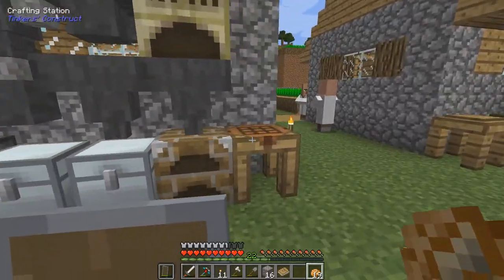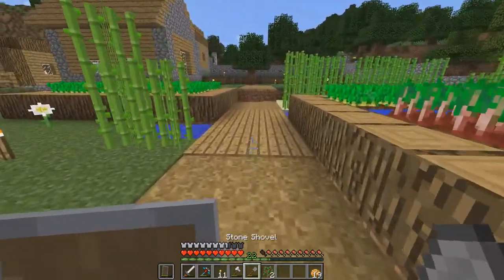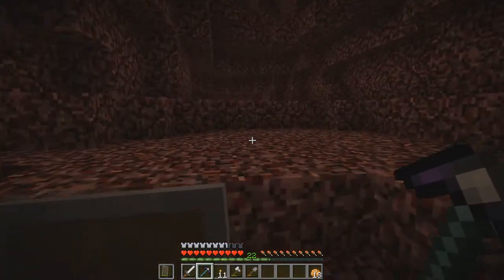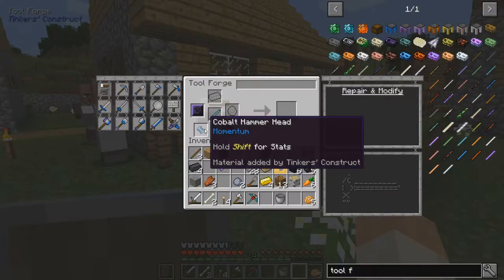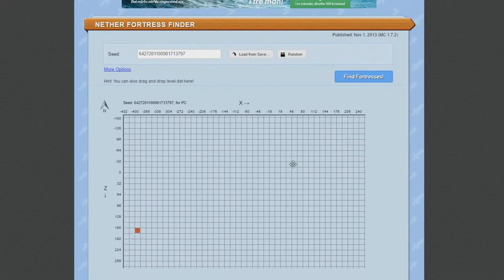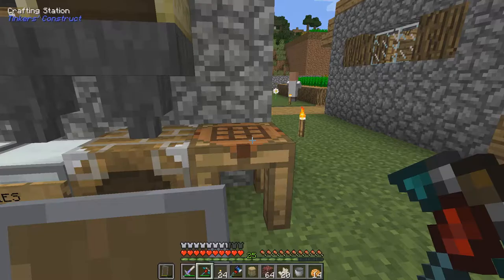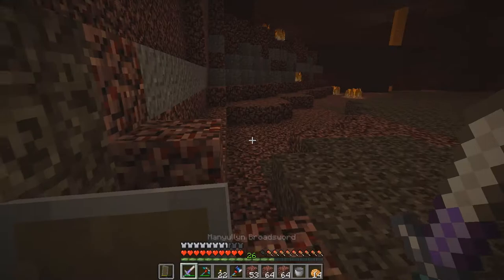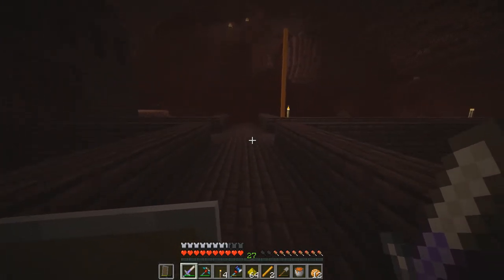Almost Vanilla #4 - The Nether Done Easier (Modded Minecraft 1.10.2)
More Tinkers Construct tools, fixed Hopper Ducts and a refurbished village! Oh, and have you ever had any problems with finding Nether Fortresses? In that case, this method might be of help...

Do you consider it cheating? I don't blame you, but I don't :) It would have taken me too long to find the fortress and it would only have resulted in less time to do videos. Do you want to try the method yourself? Here's the link to the tool I used:

I can be found on social medias as well, for video announcements and general updates. They are also the preferred way to send a non-video related question or comment. Oh, and sometimes I do things on Twitch as well!

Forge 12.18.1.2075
BetterFps [1.3.2]
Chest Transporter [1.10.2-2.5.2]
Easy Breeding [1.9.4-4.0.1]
Ender Compass [1.9.x-1.2.3.2]
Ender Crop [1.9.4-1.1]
FastLeafDecay [v11]
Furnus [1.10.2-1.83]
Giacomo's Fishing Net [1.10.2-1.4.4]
GraveStone Mod [1.5.5]
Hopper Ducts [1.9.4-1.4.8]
Inventory Tweaks [1.61-58]
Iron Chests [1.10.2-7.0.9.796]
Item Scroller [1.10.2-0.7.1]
Just Enough Items (JEI) [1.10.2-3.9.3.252]
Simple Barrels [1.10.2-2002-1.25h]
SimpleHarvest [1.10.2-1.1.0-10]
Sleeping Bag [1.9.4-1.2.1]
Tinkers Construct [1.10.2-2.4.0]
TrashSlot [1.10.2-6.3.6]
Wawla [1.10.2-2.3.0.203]